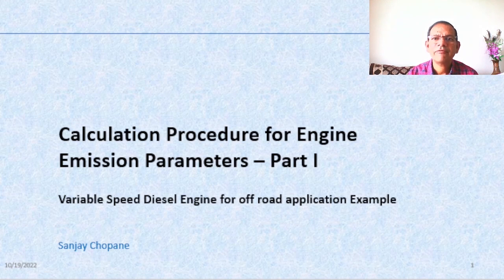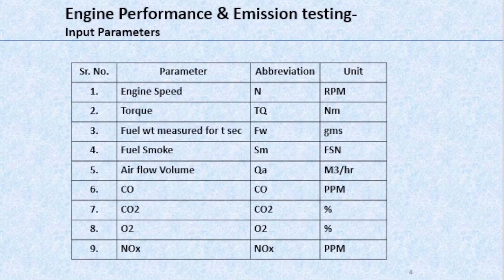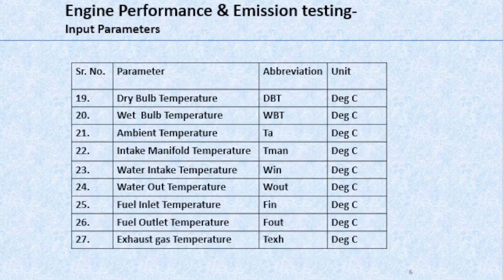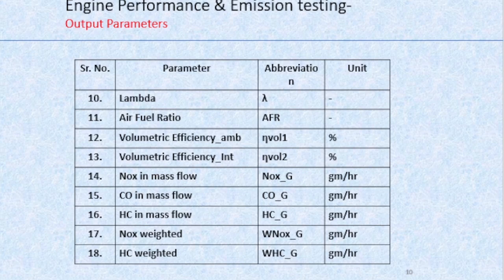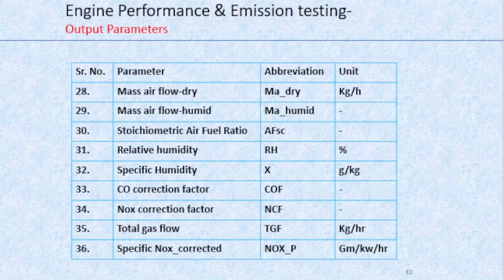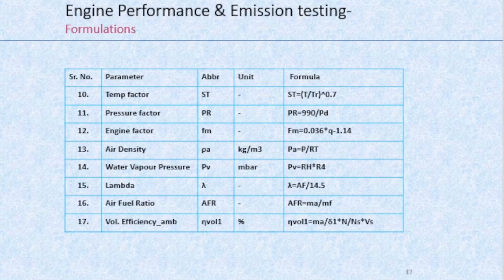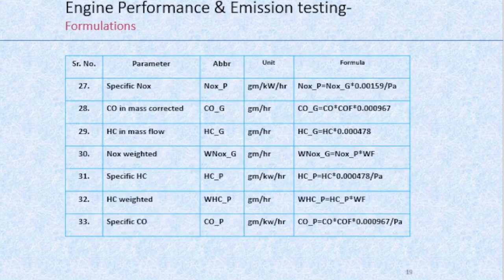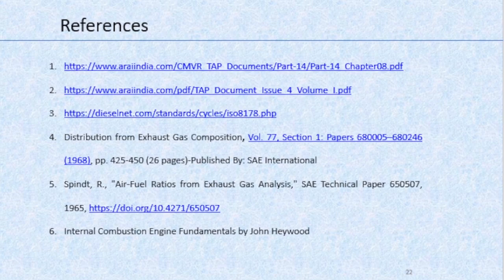Part-1 Calculation Procedure for Engine Emission Parameters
This channel will share life Sciences Learnings on technical knowledge to uplift the professional career and also to mind healing to improve the health. Please watch and comment so that it would be motivation to share better and better version of videos. Happy Learning.